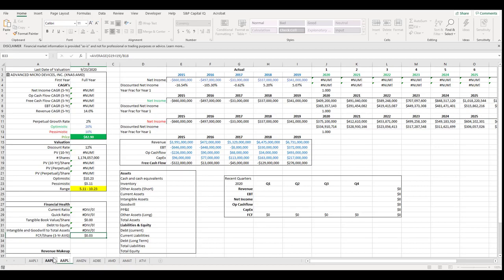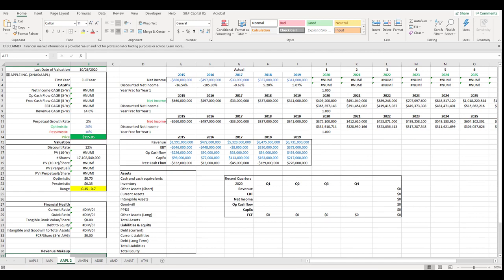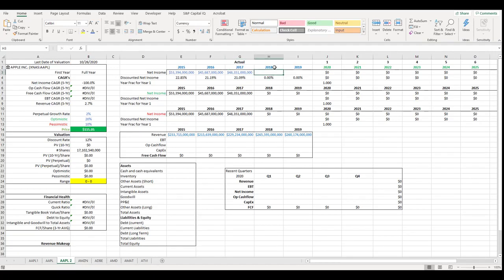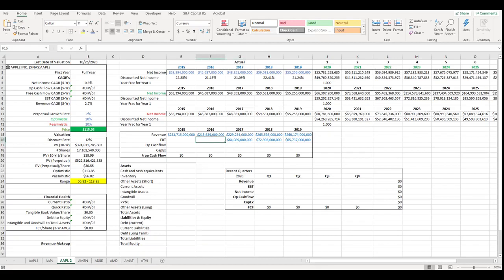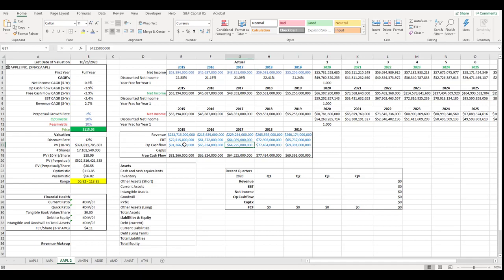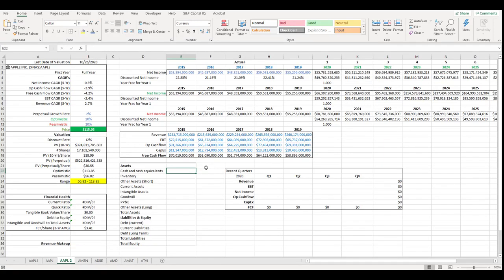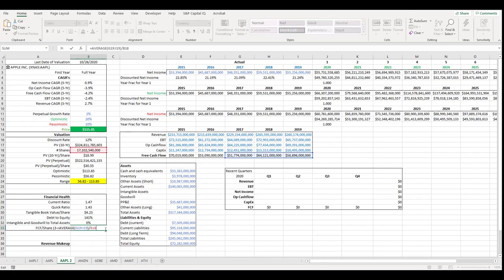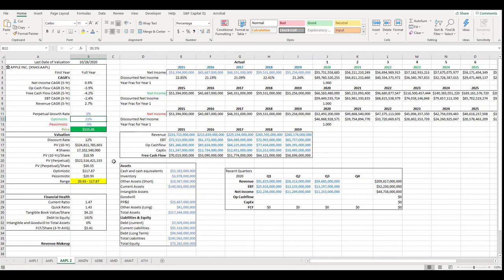My Valuation of Apple 2020 Q3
My valuation of Apple stock as of 2020 Q3